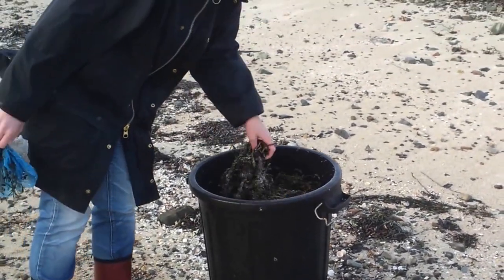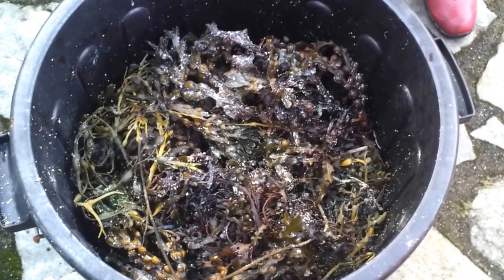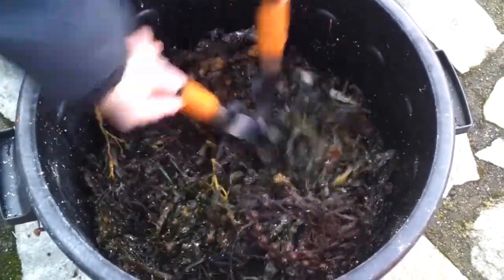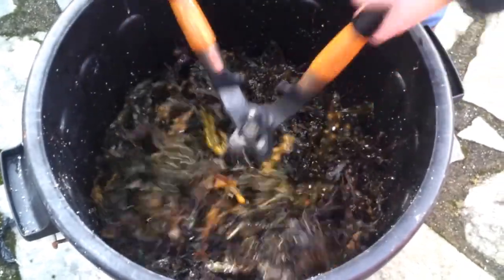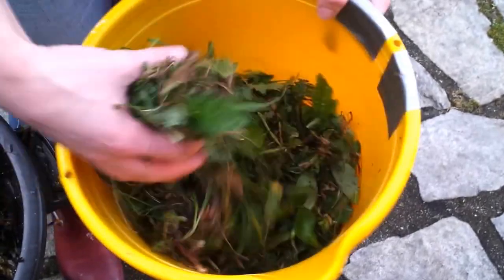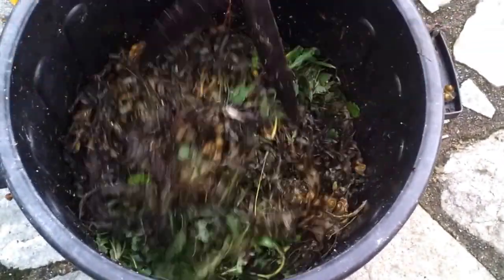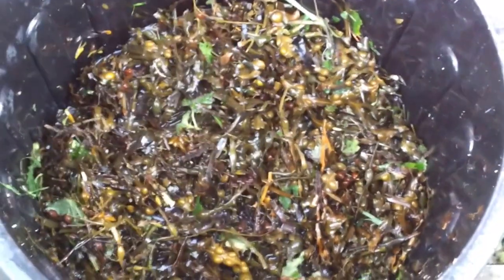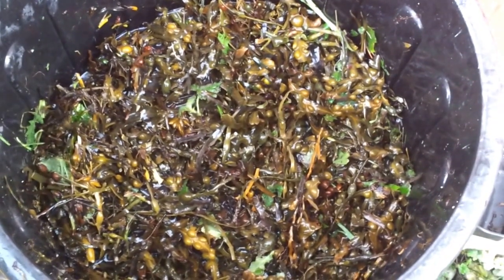How to make Liquid Fertiliser with Seaweed - A Permaculture Video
How to make a mineral rich fertiliser as a soil supplement.